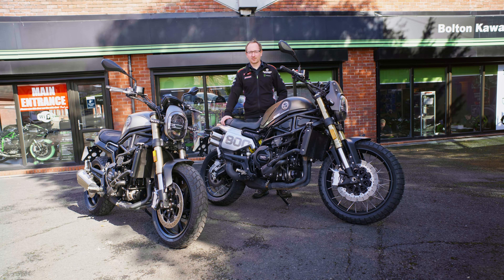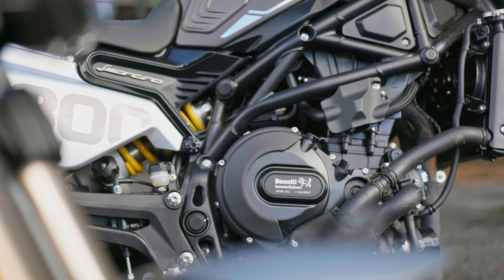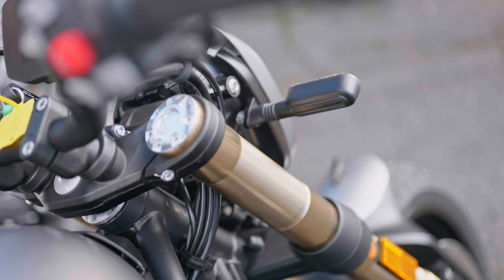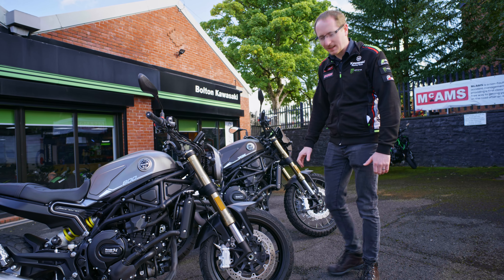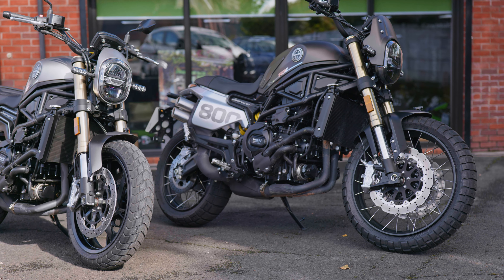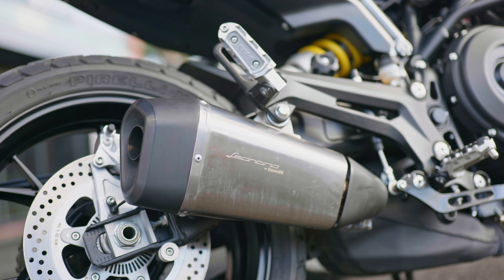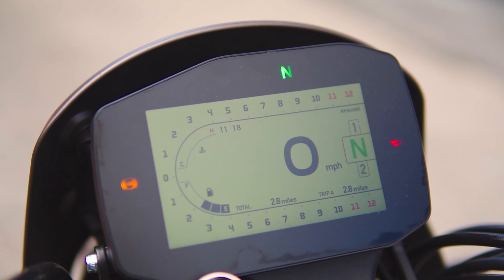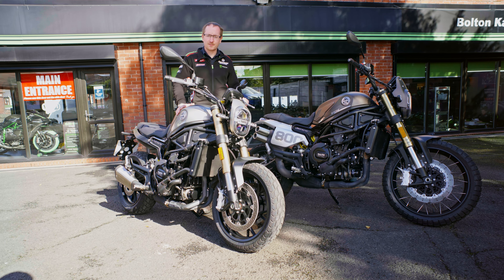Benelli Leoncino 800 | Standard VS Trail: Which One Should You Buy?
Today we compare the two Leoncino 800s from Benelli here at Bolton Motorcycles. Which one should you buy? The more off-road focused Trail or the Standard model?